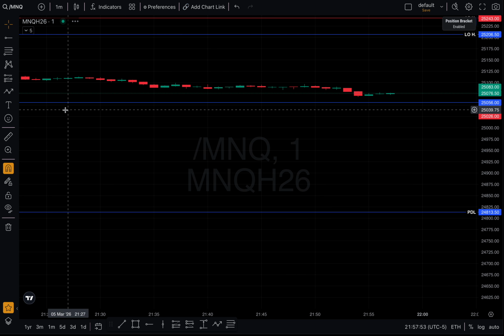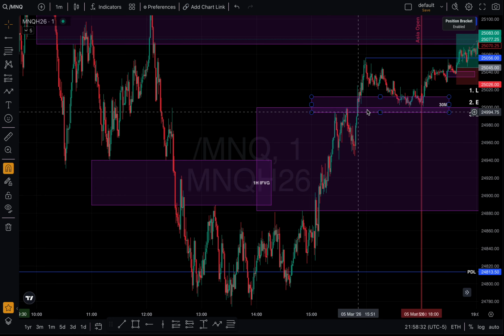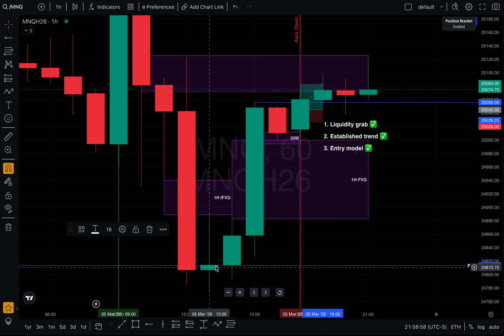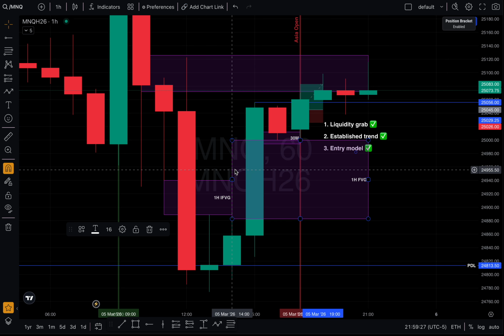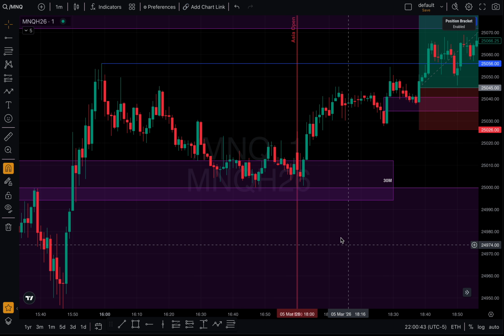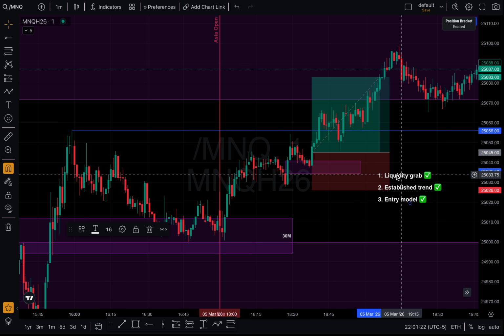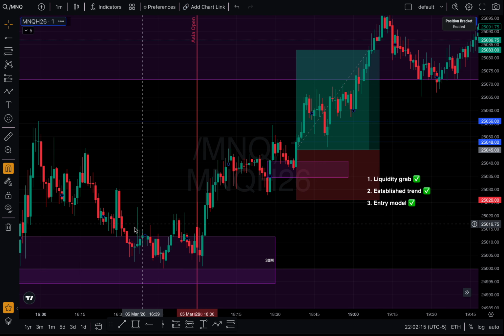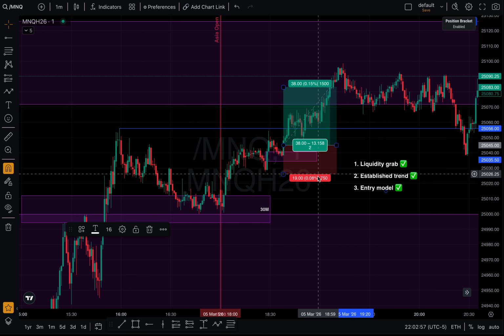📈 Trade Recap | $1175 Asia session. $MNQ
Another setup appears during Asia 🙏